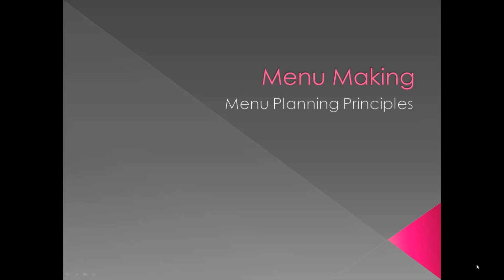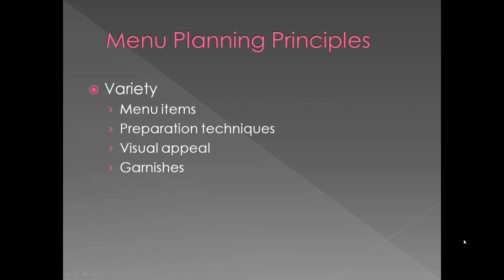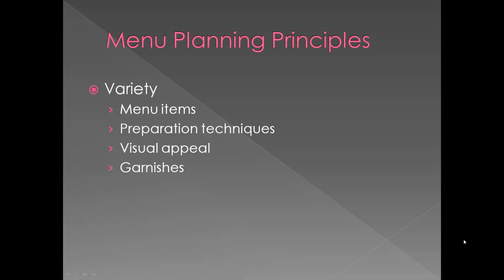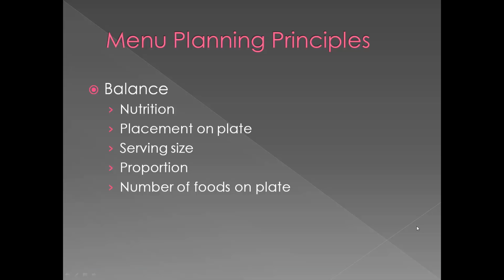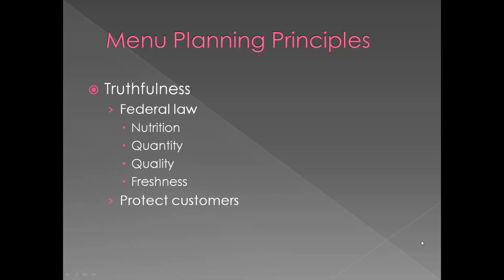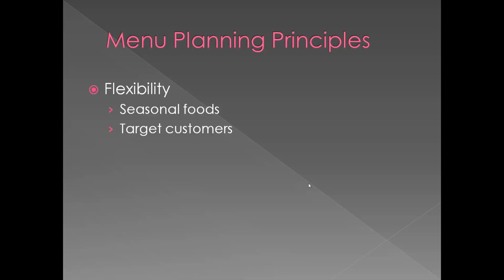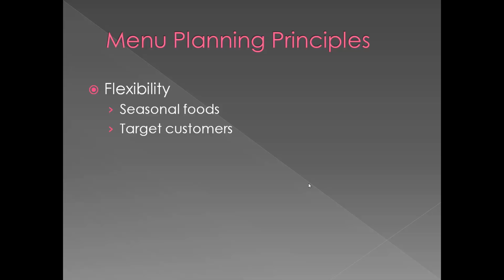Menu Planning Principles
Menu Making